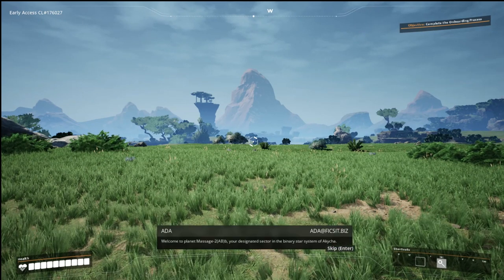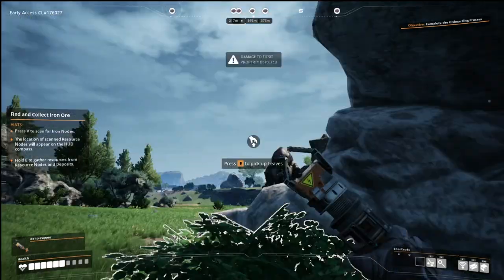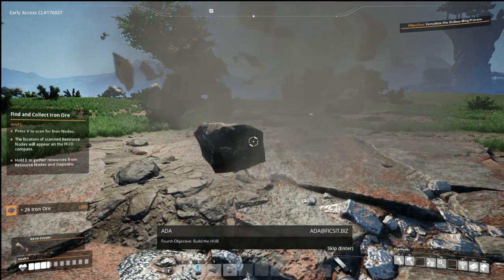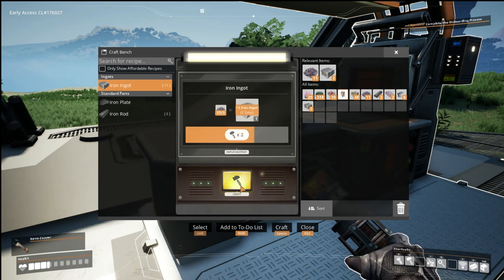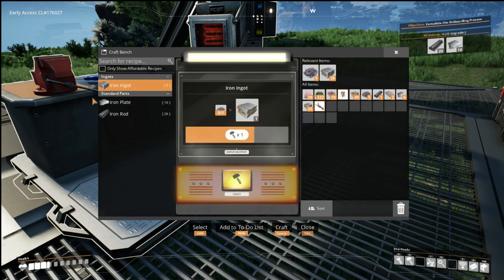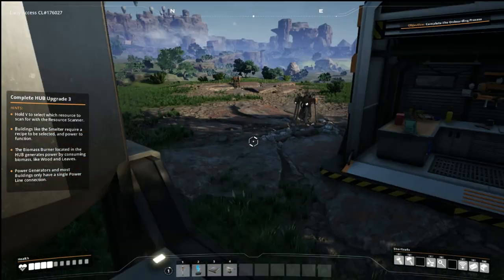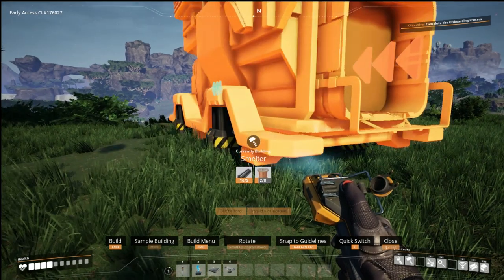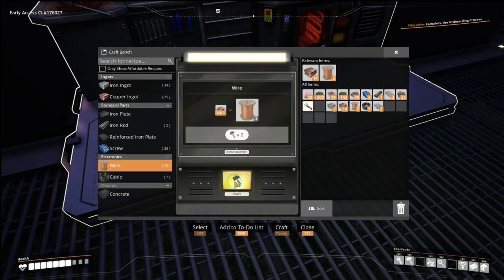EP 1 Satifactory Dogs Everywhere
Doogos